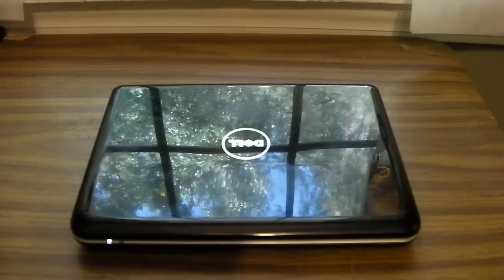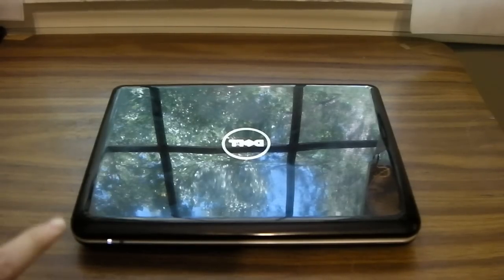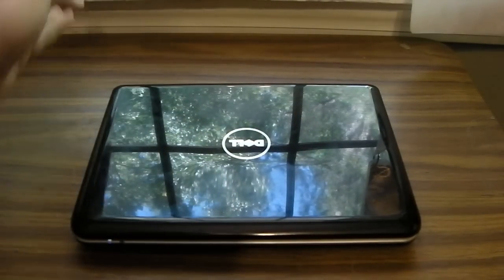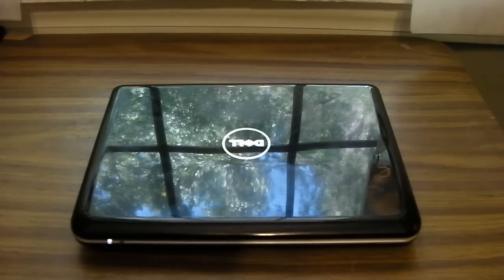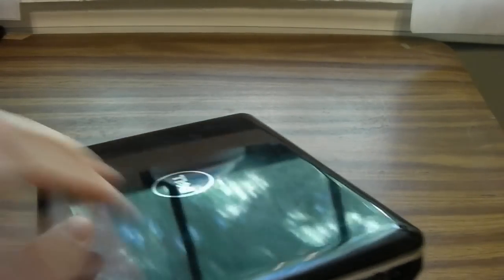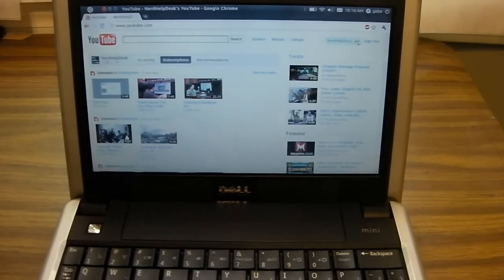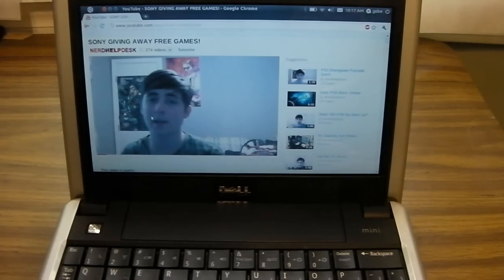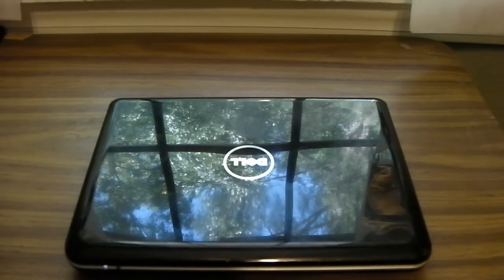Dell Mini 9 NetBook Review